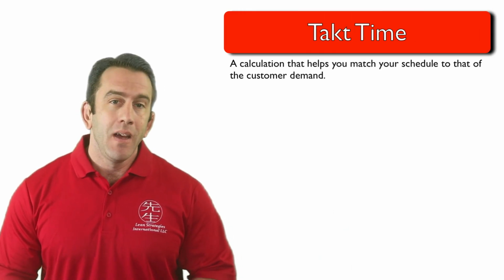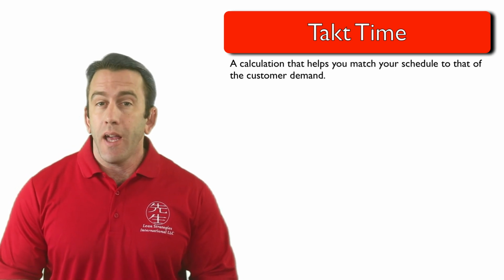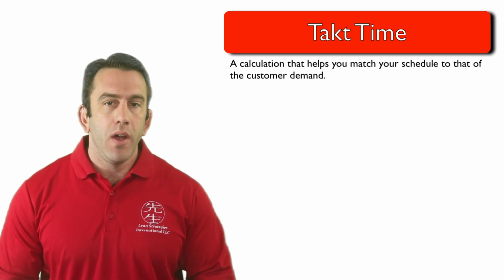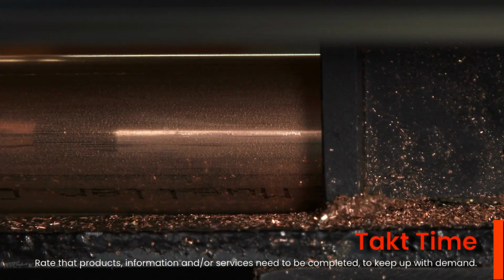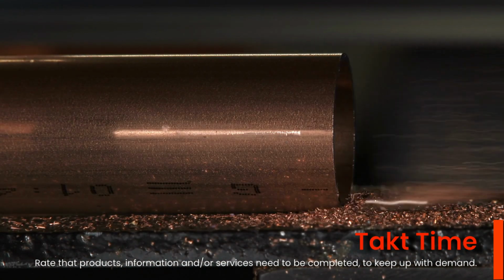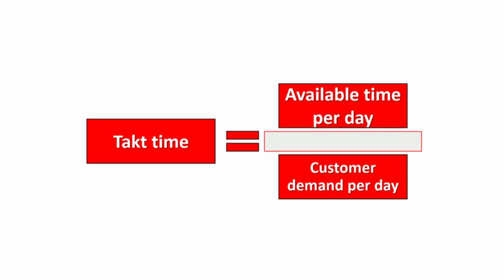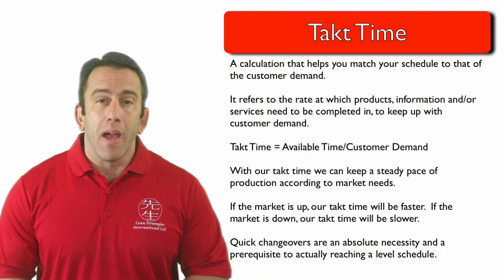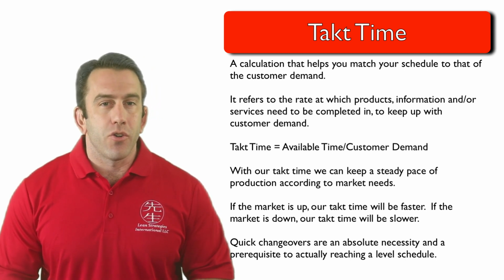Intro to Takt Time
When trying to level a production schedule one of the critical pieces of your daily schedule is takt time.  In this module you will be introduced to Takt Time.